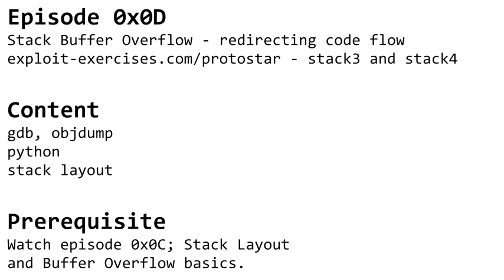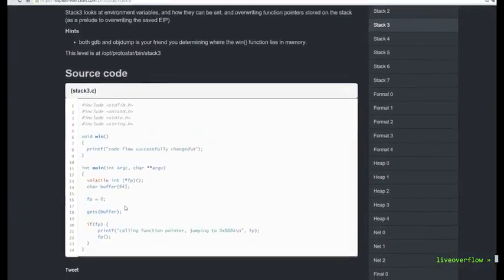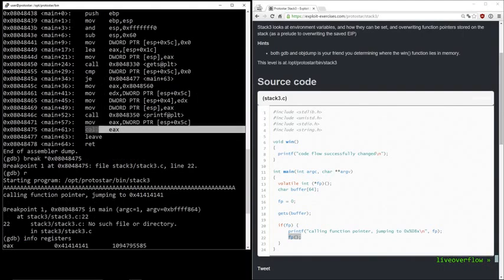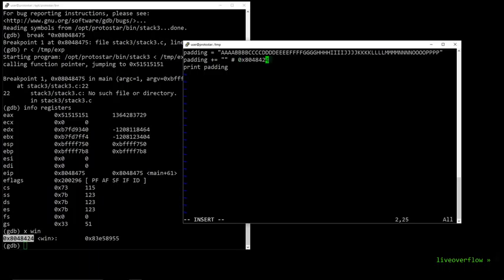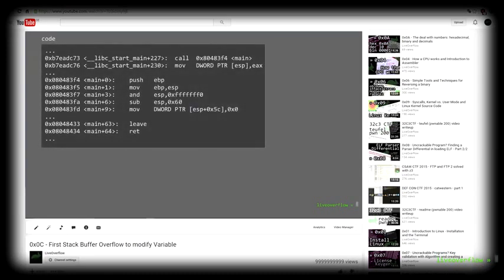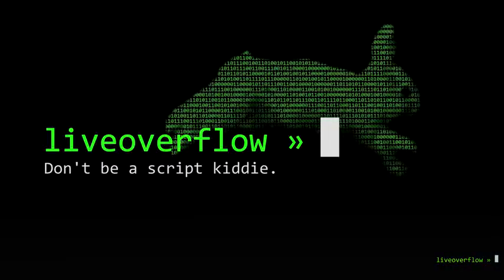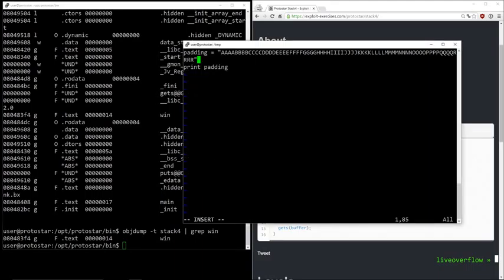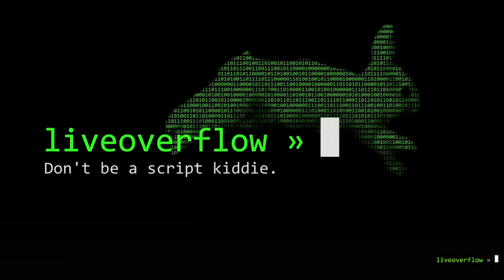0x0D - Buffer Overflows can Redirect Program Execution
0x0D - Buffer Overflows can Redirect Program Execution